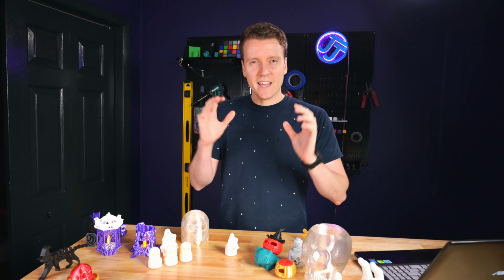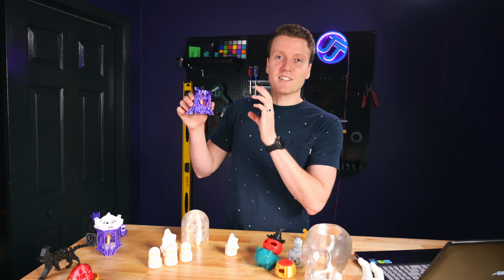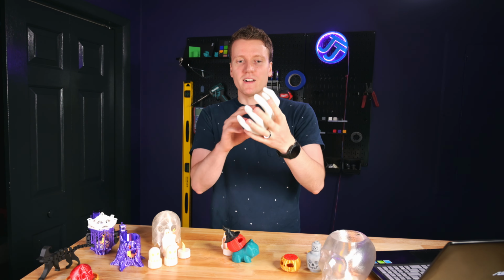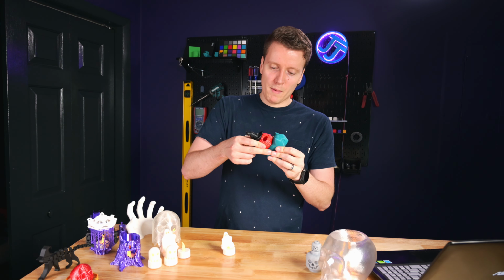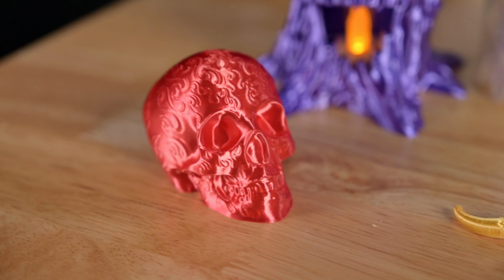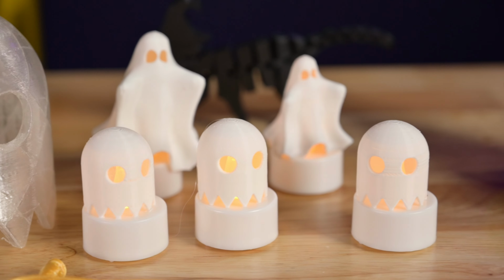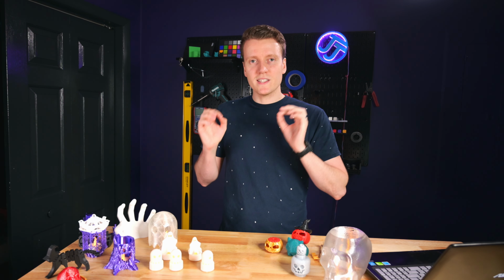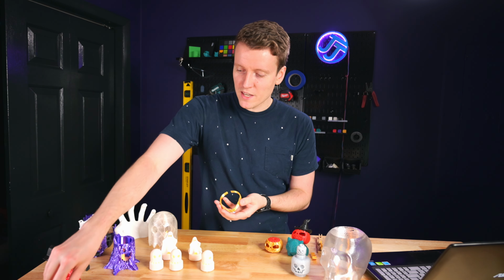Best Halloween 3D Prints | 2022 Decorations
It's that time of year again to get 🎃SPOOKY👻 with your 3D printer. I assembled my favorite prints for you to try out this year with everything from decorations to costume ideas.

3D printer I use

I found all these prints on Thangs.com and Thingiverse. With the recent hack of Thingiverse you should change your password and change your other passwords if you are using it other places.

The gear I use:

Great Camera Bag